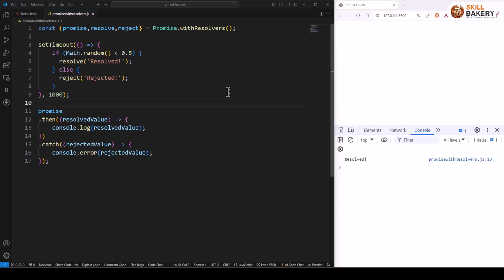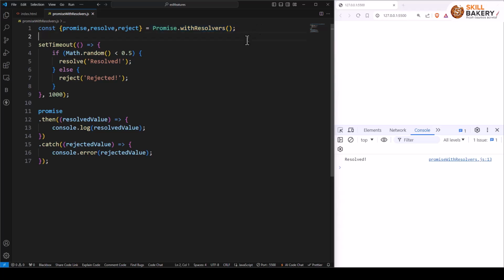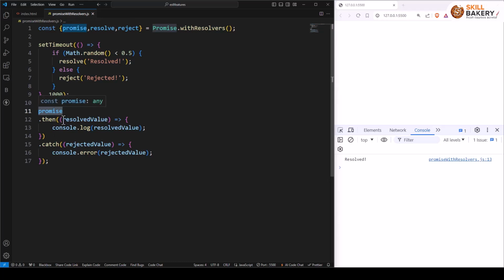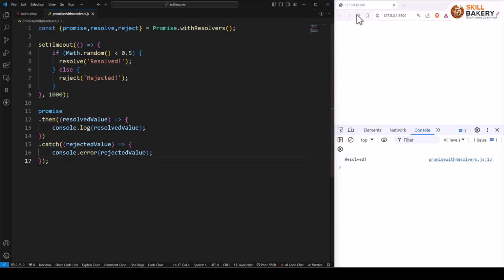Web Developers:7-Manually Resolve a Promise with Promise.withResolvers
In this tutorial, we will learn how to manually resolve a promise using the Promise.withResolvers method. This method provides a convenient way to control the resolution and rejection of promises, which is particularly useful in scenarios where you need fine-grained control over asynchronous operations.

You’ll learn how to:

    Create a promise with manual control over its resolution and rejection.
    Understand the use cases for manually resolving promises.
    Implement Promise.withResolvers in real-world scenarios.

This tutorial is perfect for web developers looking to deepen their understanding of JavaScript promises and enhance their ability to manage asynchronous code effectively.